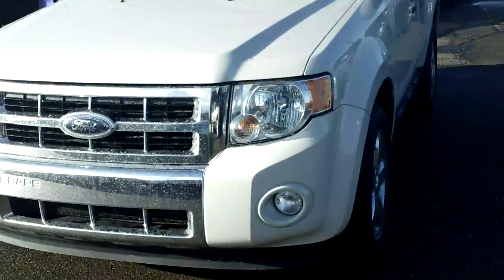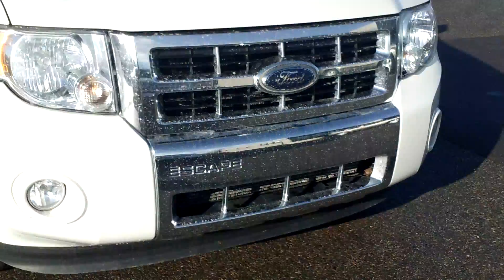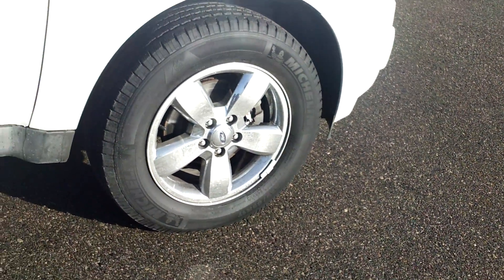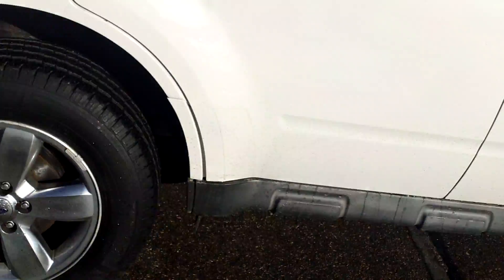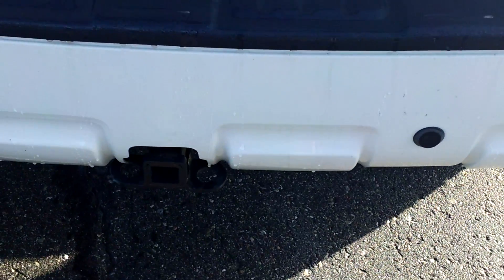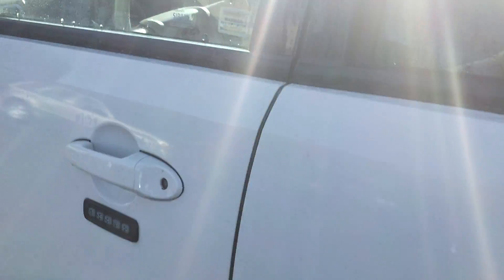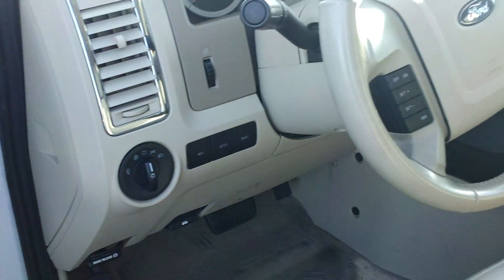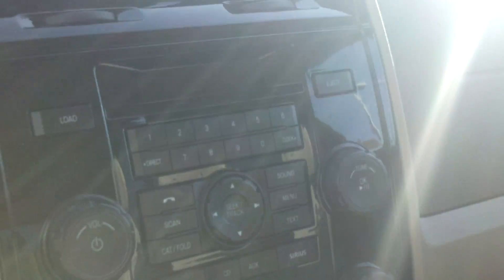2009 Ford Escape for Lori by Ted Coons at Skalnek Ford